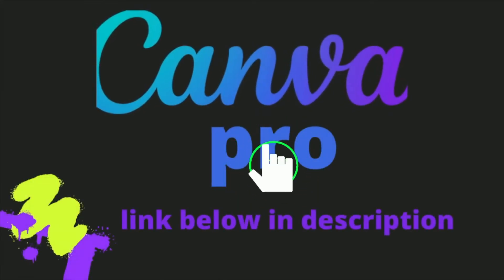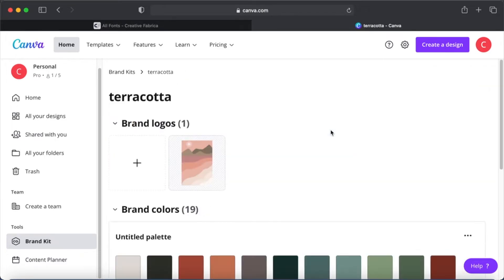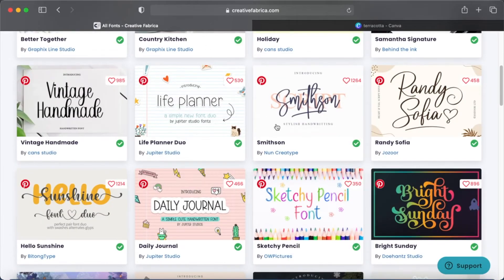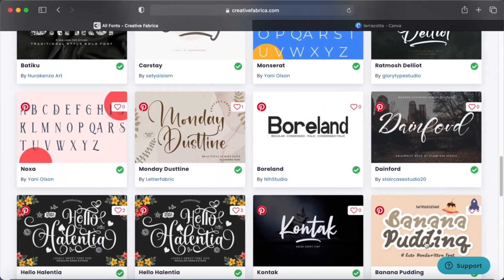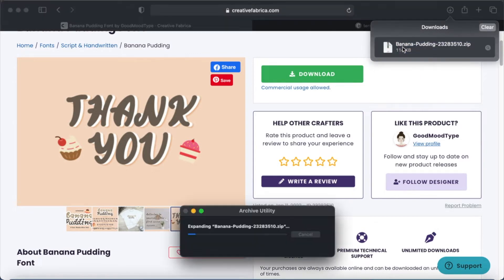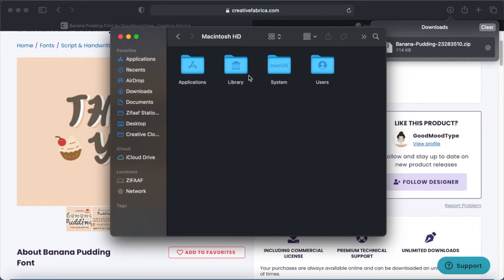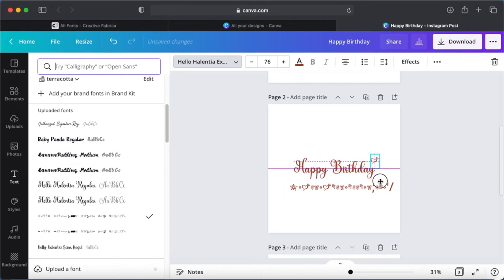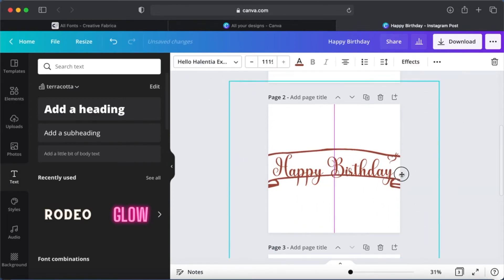Make Your Design One of a Kind and Make More Sales | Canva Hidden Features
where you can download Templates, browse my T-Shirt Designs being sold and Some Fonts and Bundles that I have curated